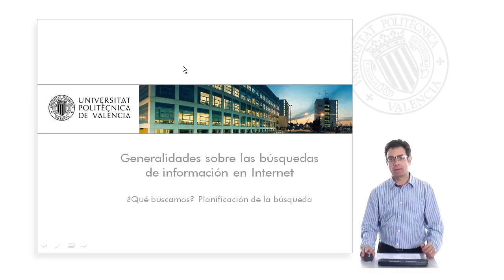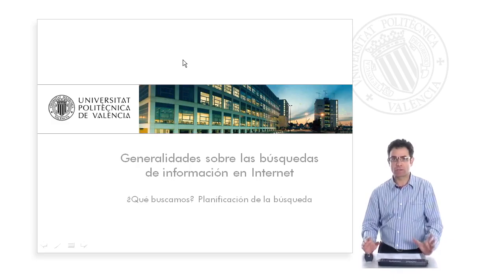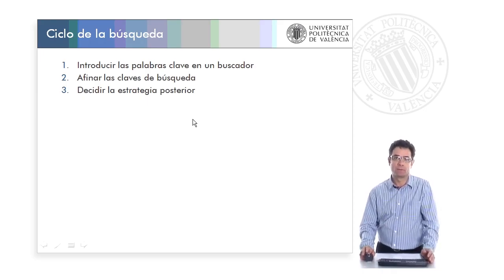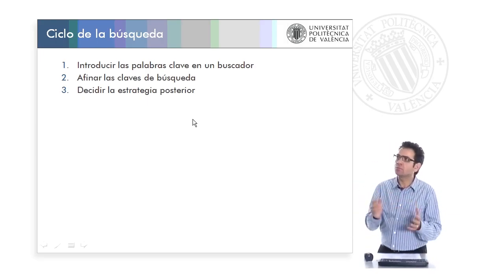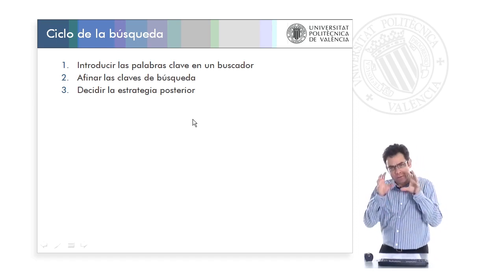1.3 What are we looking for Search planning | 3/97 | UPV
Título: 1.3 What are we looking for Search planning

Descripción automática: In this video the importance of effective internet searching is discussed. To find relevant information, it's crucial to clearly define what you're looking for and plan your search accordingly. This involves refining keywords, using search engines, and evaluating results.

The process often involves following a trail of sources, cross-checking information, and saving relevant findings for later review. In some cases, searching in multiple languages may be necessary, and online translation tools can assist with this.

By adopting a systematic approach to internet searching, individuals can increase their chances of finding the information they need, even if it takes time and effort to refine their search strategy.